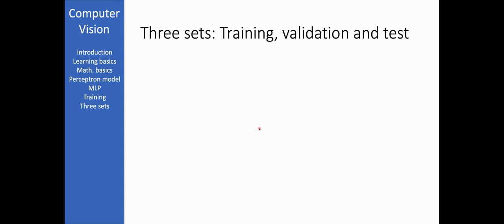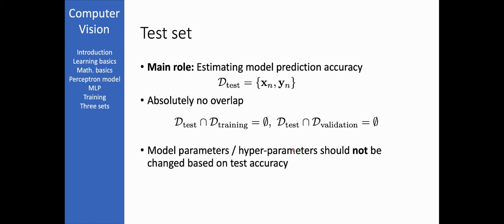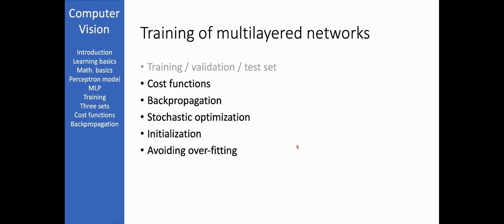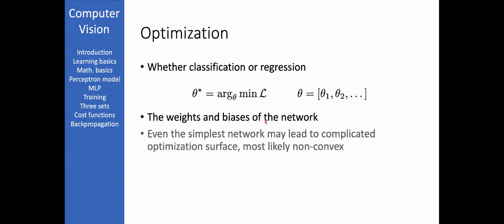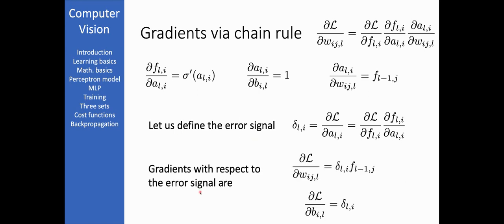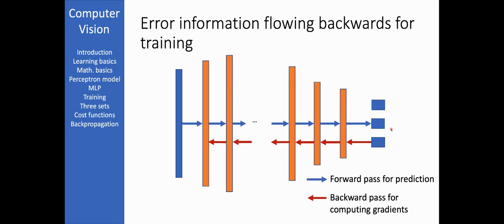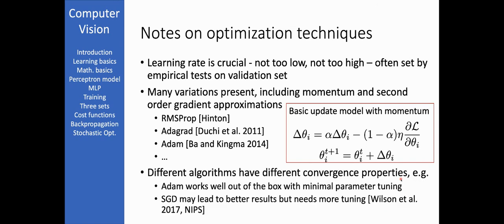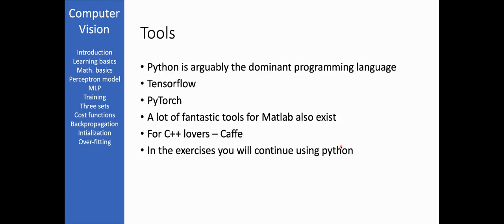IACV [image analysis and computer vision] 10 Deep Learning 1 partIV